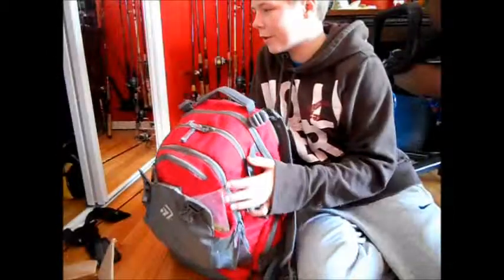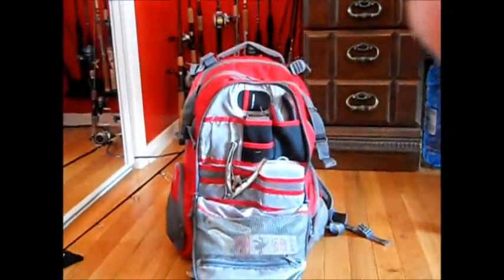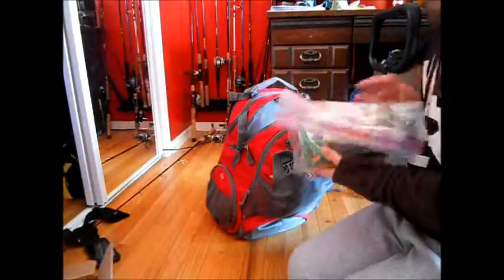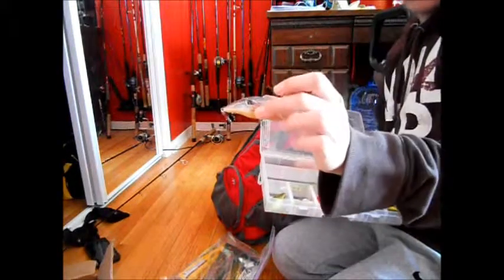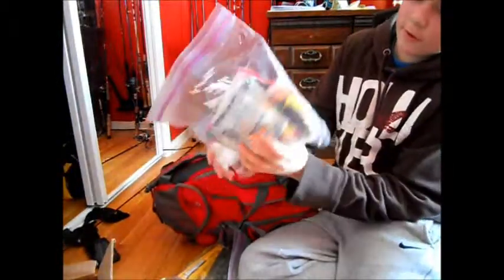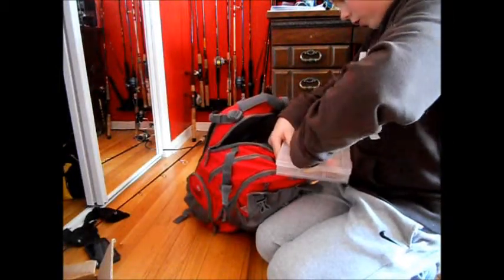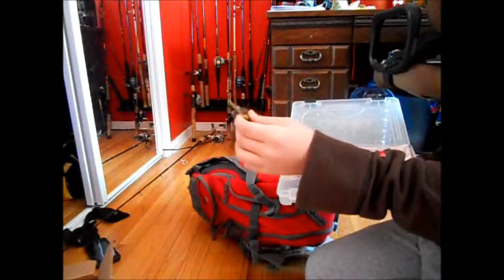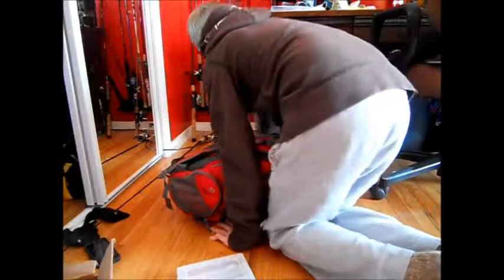My updated tackle box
Sorry for the end..
i bought this back pack really cheap at walmart. if you have any questions just leave a commment!